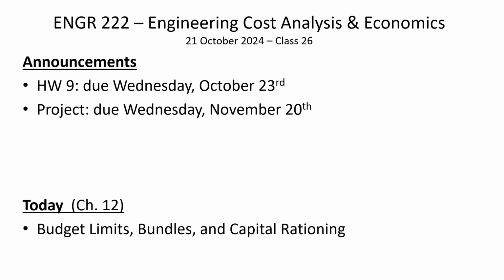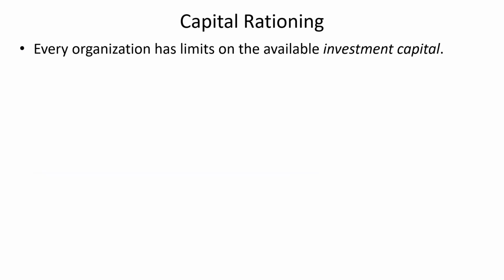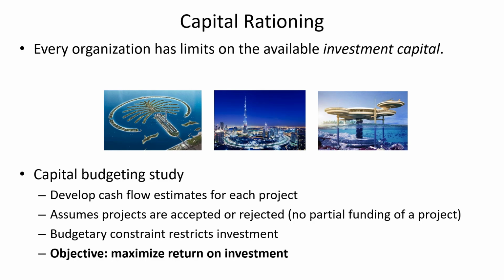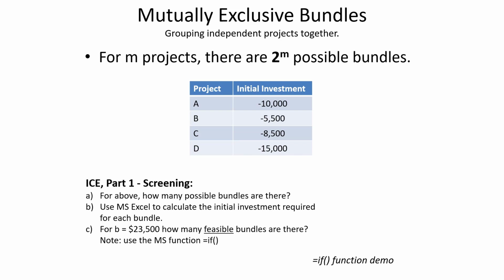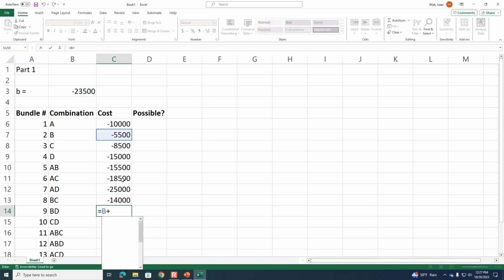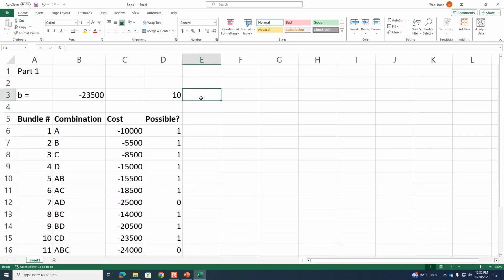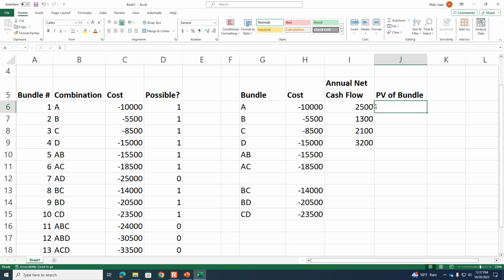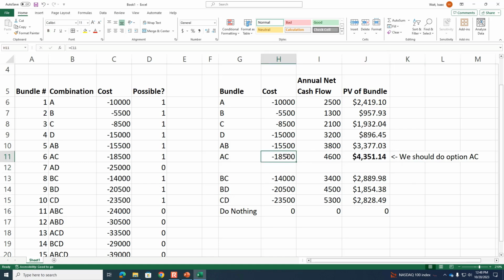Budget Limitation & Project Bundles (non-mutually exclusive proj) - ENGR 222, Class 26 (21 Oct 2024)